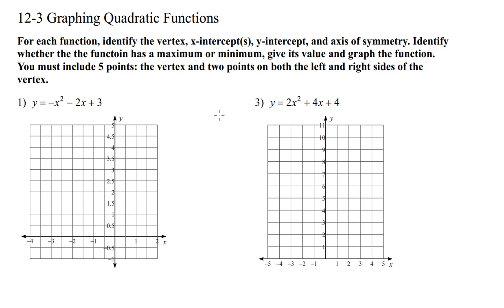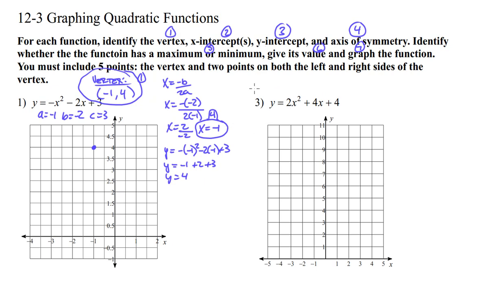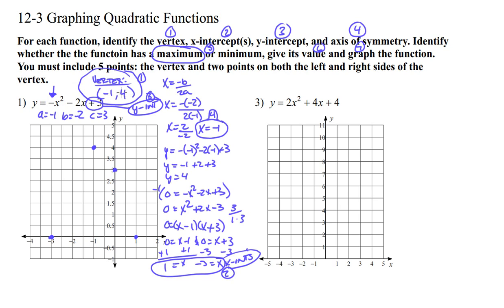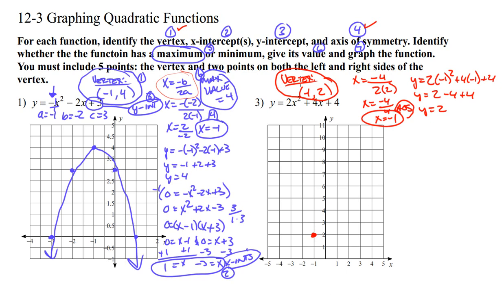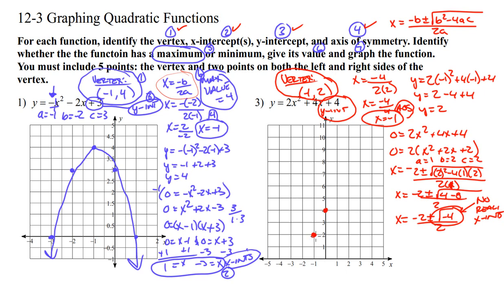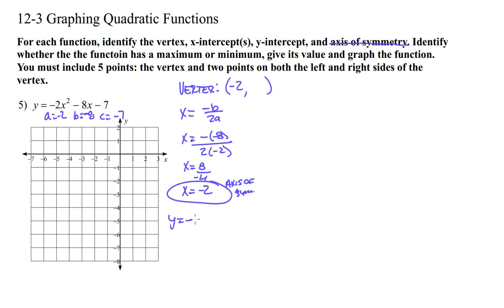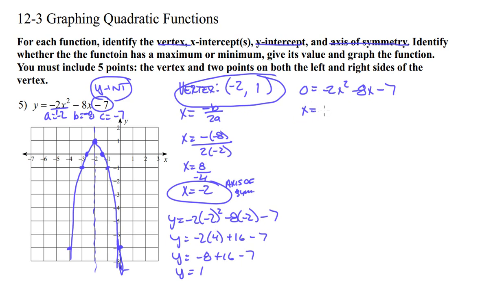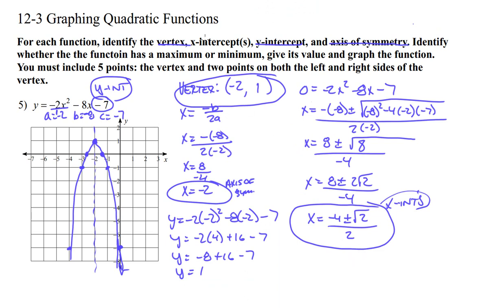12-3 Worked Problems